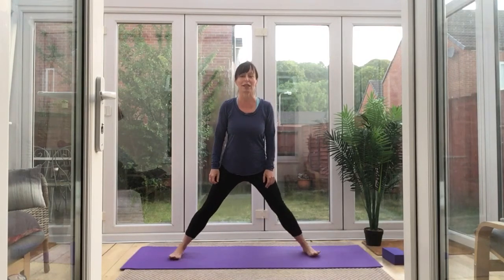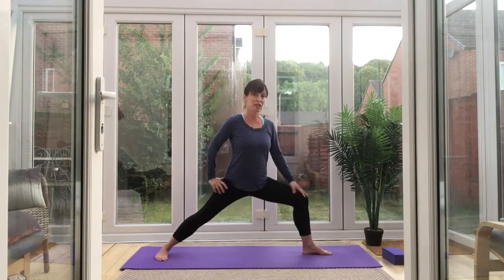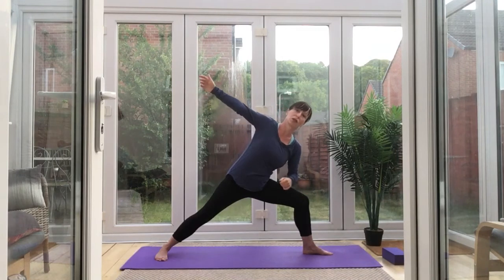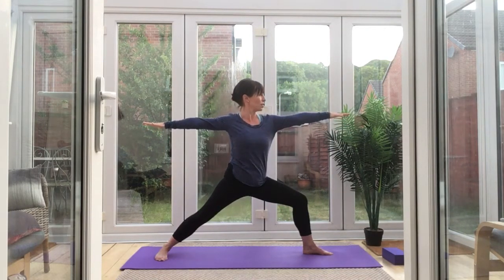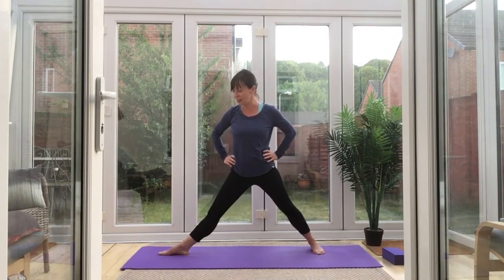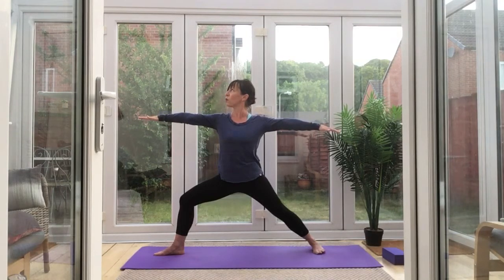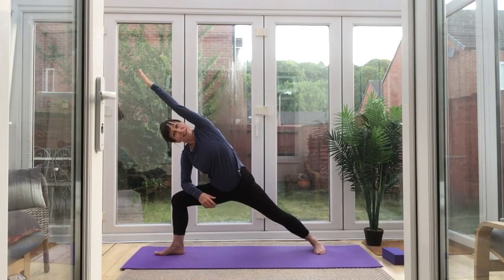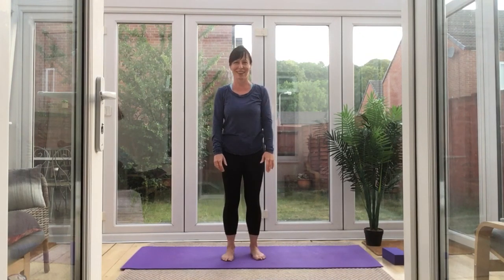Warrior.....to extended side angle pose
Proceed with caution. This is the toughest of the Warrior series of videos, and it may be worth building up to it slowly over time. Enjoy watching the movements, and if you think it's for you, enjoy the challenge. Remember, this is for fun. !